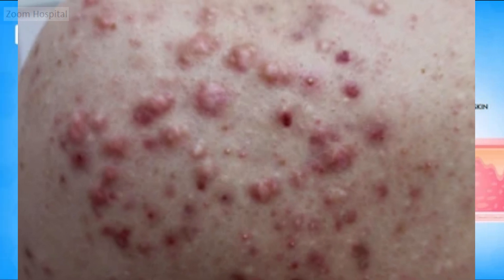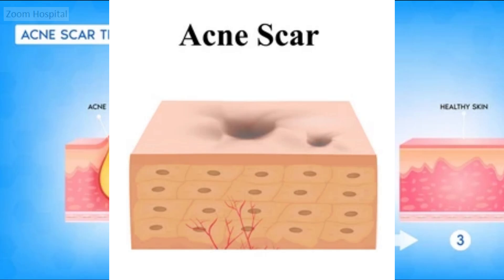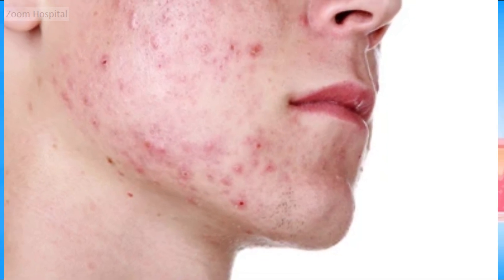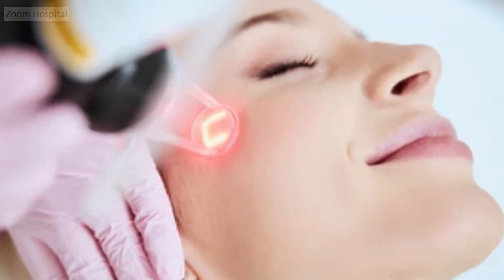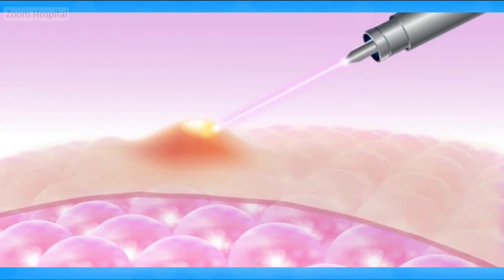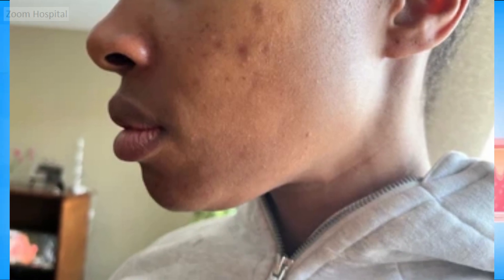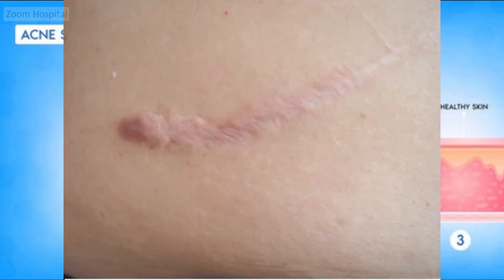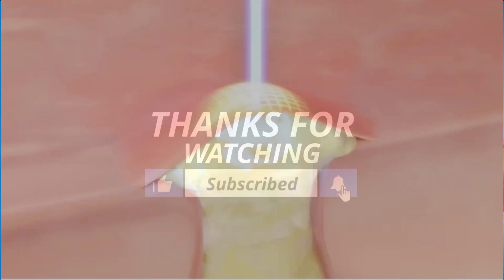How to remove dark sport on face | Acne scar removal and Treatment options | Best acne scar creams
we'll be exploring the various treatment options available to help you tackle those stubborn raised acne scars, leaving you with smoother and more radiant skin
There are several effective options available, each tailored to your specific needs and skin type. We'll be covering the most  popular methods
with injections administered once every few weeks. Corticosteroids are commonly used, and fluorouracil (5-FU), a chemotherapy medication, can also be effective. Interferon, a treatment for cancer, may yield positive results as well. Injections are best for painful, raised scars. If the scar does not respond to injections after the fourth treatment, acne scar surgery may be recommended
. Acne scar surgery
Laser resurfacing has long been employed for various skin concerns, including acne scars. Fractionated lasers, a recent advancement, penetrate deep into the dermis, triggering the body's healing response and promoting the growth of new, healthy skin cells. By remodeling collagen, fractional laser resurfacing helps fill in indented scars and improve skin texture.